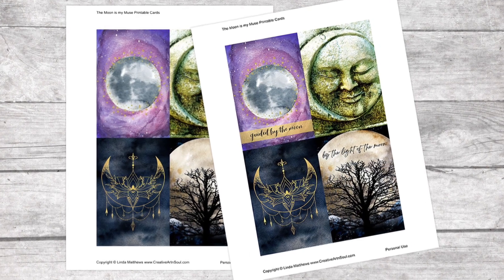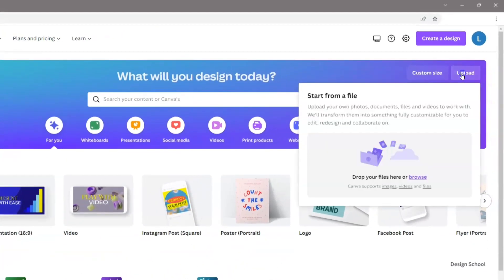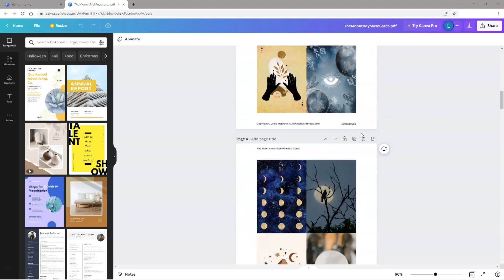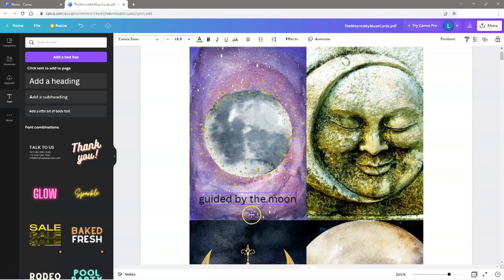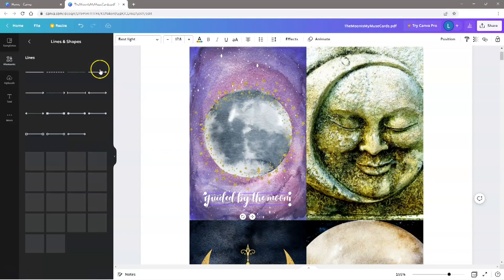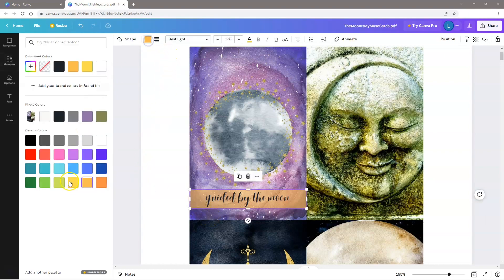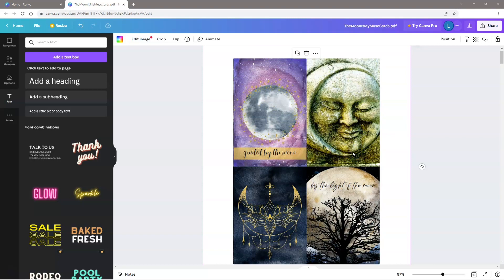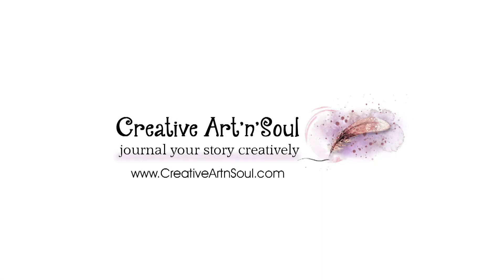How to Add Text to a PDF Printable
Have you ever wanted to personalize your printables by adding some words to a journal card or tag or printable label before you print them out? It's not as difficult as you think and in this video I'll be showing you how easy it is to do using Canva.